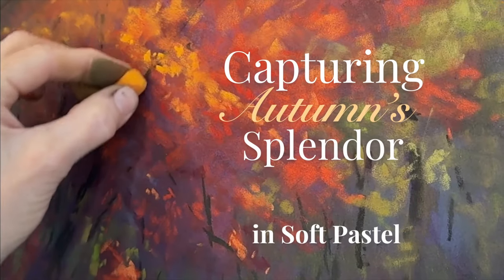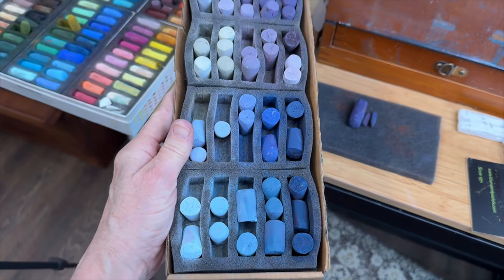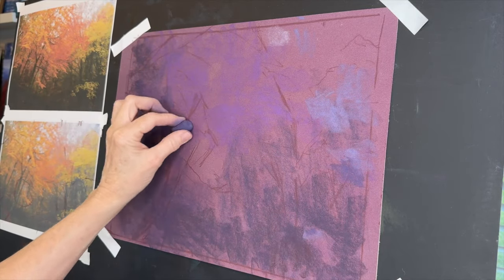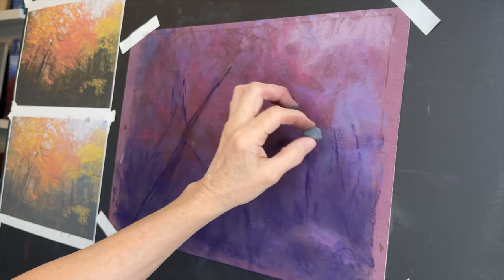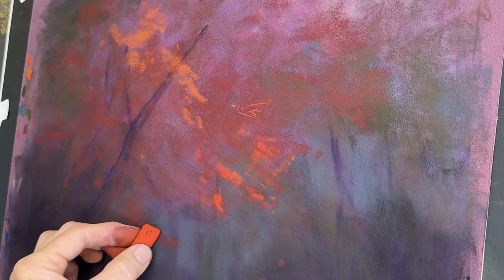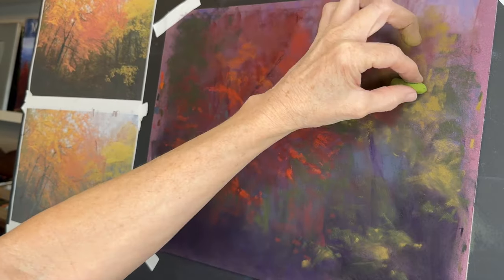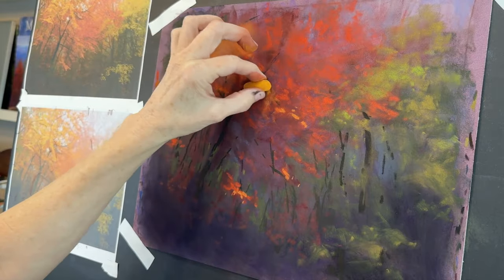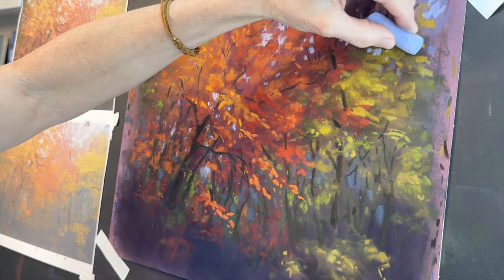Bring Autumn to Life in Soft Pastels! – Glowing Trees Tutorial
Join me in this pastel painting tutorial as we capture the breathtaking colors of autumn, learning to paint trees that glow with fall’s vibrant splendor using soft pastels.

If you've ever thought, “That’s a lot of leaves!”—don’t worry! This lesson will demystify the complexities and show you how to approach detailed tree scenes with ease, bringing the beauty of the season to life. Whether you're new to painting or looking to refine your skills, this tutorial will help you confidently create a masterpiece of glowing autumn color!

I’ll guide you step-by-step, starting with a simple, energetic sketch to lay the groundwork for your painting. From there, we’ll block in a basic underpainting, establishing a solid foundation to build upon. Through a process of layering and refinement, you’ll learn how to create a painterly, loose interpretation of autumn's stunning colors.